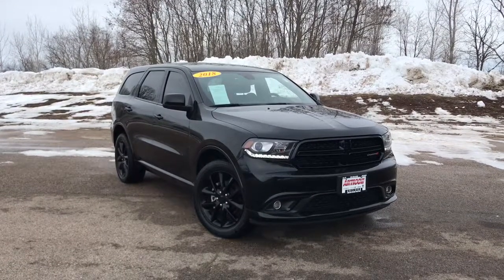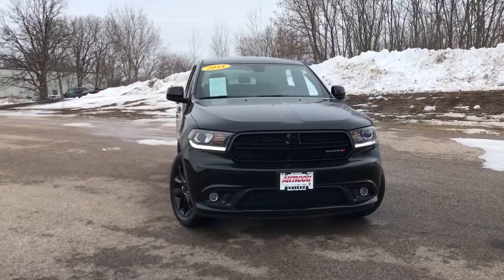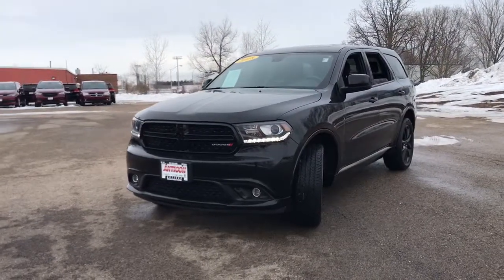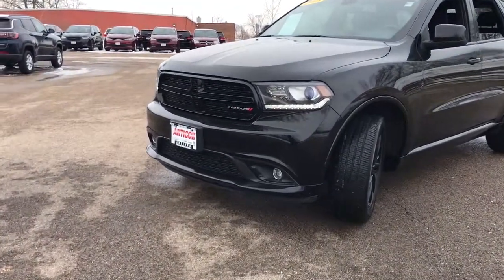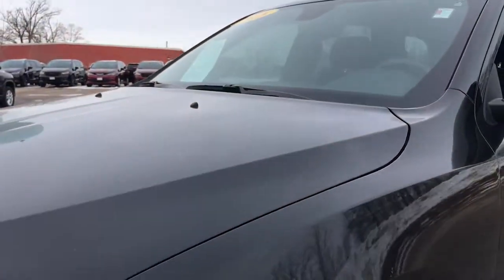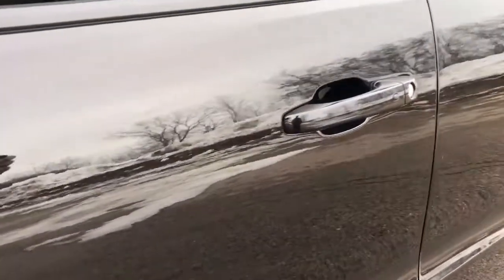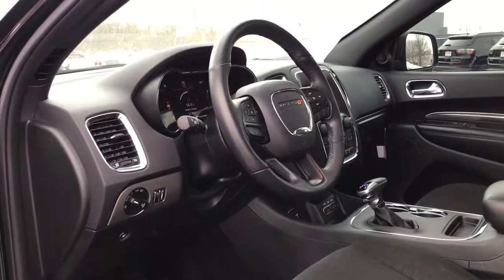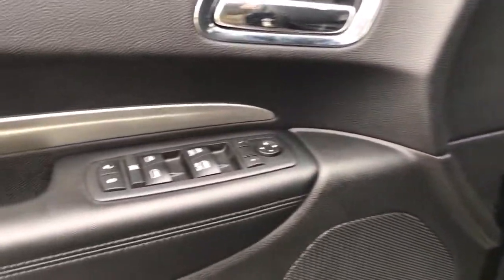2018 Dodge Durango Antioch, Gurnee, McHenry, Fox Lake, IL Kenosha WI 17928P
DB Black Clearcoat Used 2018 Dodge Durango available in Antioch, Illinois at Antioch Chrysler Dodge. Servicing the Gurnee, McHenry, Fox Lake, IL Kenosha WI area.   Used

**BLUETOOTH**, **HEATED SEATS**, **HEATED REAR SEATS**, **HEATED STEERING WHEEL**, **SUNROOF/MOONROOF**, **AWD**, **CARFAX 1-OWNER**, **3.6L V6**, **UCONNECT**, **SIRIUS XM**, **REAR PARK ASSIST**, AWD, 1-Year SiriusXM Radio Service, 2nd Row 60/40 Fold & Tumble Seat, 3rd Row Seat, 3rd Row Seating Group, 7-Passenger Seating, Auto-Dimming Rear-View Mirror, Black Headlamp Bezels, Blacktop Package, Blacktop Package w/DB Black Crystal Clearcoat, Body Color Front Fascia, Body Color Rear Fascia, Body Color Shark Fin Antenna, Body Color Sill Molding, Body Color Wheel Lip Moldings, Body Color/Accent Color Grille, Bridgestone Brand Tires, Bright Side Roof Rails, Comfort Seating Group, Delete Roof Rack, Dual Rear Exhaust w/Bright Tips, For More Info, Call , Gloss Black Badges, Gloss Black Exterior Mirrors, Gloss Black Grille, Heated Front Seats, Heated Steering Wheel, Integrated Roof Rail Crossbars, LED Daytime Running Headlamps, No Satellite Coverage HI/AK/PR/VI/GU, ParkSense Rear Park Assist w/Stop, Popular Equipment Group, Power 4-Way Driver Lumbar Adjust, Power 8-Way Driver/Manual Passenger Seat, Power Liftgate, Quick Order Package 2BB, SiriusXM Satellite Radio, Wheels: 20 x 8.0 Gloss Black Aluminum. Priced below KBB Fair Purchase Price! Certified. FCA US Certified Pre-Owned Details:* Limited Warranty: 3 Month/3,000 Mile (whichever comes first) after new car warranty expires or from certified purchase date* Roadside Assistance* Includes First Day Rental, Car Rental Allowance, and Trip Interruption Benefits* Powertrain Limited Warranty: 84 Month/100,000 Mile (whichever comes first) from original in-service date* Vehicle History* 125 Point Inspection* Transferable Warranty* Warranty Deductible: $100We make it easy !!! We are excited to offer you great quality vehicle at a competitive and affordable price. We offer new, used and cerified Chrysler, Dodge, Jeep and RAM vehicles. Come visit Wrangler headquarters! We also carry an extensive selection of used cars, trucks and SUVs by other manufacturers. Our experienced and certified sales staff can point you in the right direction based on your individual vehicle needs. We also offer competitive financing, top tier service and a fully stocked inventory of Chrysler, Dodge and Jeep automotive parts. Recent Arrival! Odometer is 19405 miles below market average!2018 Dodge Durango SXT 4D Sport Utility DB Black Crystal Clearcoat 3.6L V6 24V VVT 8-Speed Automatic AWD
ENGINE: 3.6L V6 24V VVT UPG I W/ESS (STD),TRANSMISSION: 8-SPEED AUTOMATIC (850RE) (STD),POWER SUNROOF,POPULAR EQUIPMENT GROUP -inc: Heated Steering Wheel Power Liftgate Heated Front Seats,WHEELS: 20 X 8.0 GLOSS BLACK ALUMINUM,BLACK CLOTH LOW-BACK BUCKET SEATS,MANUFACTURER'S STATEMENT OF ORIGIN,DB BLACK CLEARCOAT,2ND ROW FOLD/TUMBLE CAPTAIN CHAIRS -inc: 2nd Row Mini Console w/Cupholders 2nd Row Seat Mounted Inboard Armrests 6 Passenger Seating 3rd Row Floor Mat & Mini Console,SIRIUSXM SATELLITE RADIO -inc: 1-Year SiriusXM Radio Service No Satellite Coverage HI/AK/PR/VI/GU For More Info Call ,QUICK ORDER PACKAGE 2BB -inc: Engine: 3.6L V6 24V VVT UPG I w/ESS Transmission: 8-Speed Automatic (850RE) ParkSense Rear Park Assist w/Stop SiriusXM Satellite Radio 1-Year SiriusXM Radio Service No Satellite Coverage HI/AK/PR/VI/GU For More Info Call Bright Side Roof Rails Integrated Roof Rail Crossbars Power 8-Way Driver/Manual Passenger Seat Power 4-Way Driver Lumbar Adjust Comfort Seating Group,BLACKTOP PACKAGE -inc: Dual Rear Exhaust w/Bright Tips Body Color Sill Molding Black Headlamp Bezels Body Color Shark Fin Antenna Body Color Front Fascia Body Color Wheel Lip Moldings Gloss Black Badges Delete Roof Rack Tires: P265/50R20 BSW AS LRR Wheels: 20 x 8.0 Gloss Black Aluminum LED Daytime Running Headlamps Body Color Rear Fascia Bridgestone Brand Tires Gloss Black Exterior Mirrors,3RD ROW SEATING GROUP -inc: 2nd Row 60/40 Fold & Tumble Seat 3rd Row Seat 7 Passenger Seating,TIRES: P265/50R20 BSW AS LRR,All Wheel Drive,Power Steering,ABS,4-Wheel Disc Brakes,Brake Assist,Aluminum Wheels,Tires - Front All-Season,Tires - Rear All-Season,Temporary Spare Tire,Heated Mirrors,Power Mirror(s),Rear Defrost,Privacy Glass,Intermittent Wipers,Variable Speed Intermittent Wipers,Rear Spoiler,Power Door Locks,Automatic Headlights,Fog Lamps,AM/FM Stereo,MP3 Player,Auxiliary Audio Input,MP3 Player,Steering Wheel Audio Controls,Auxiliary Audio